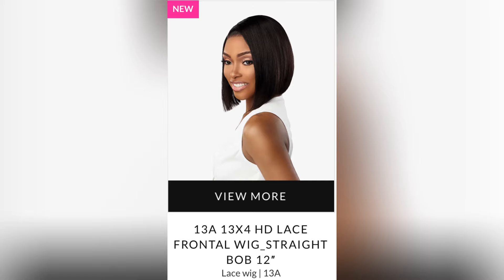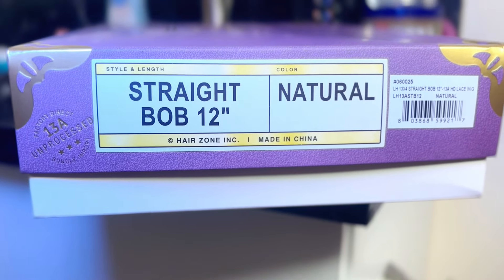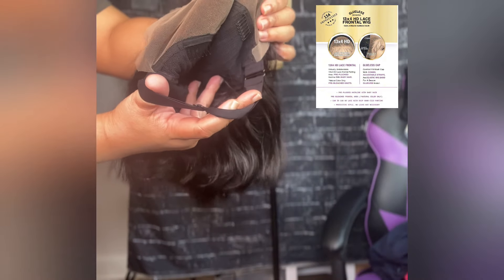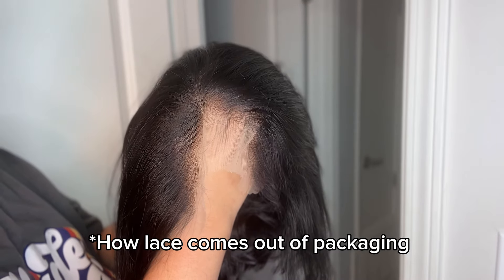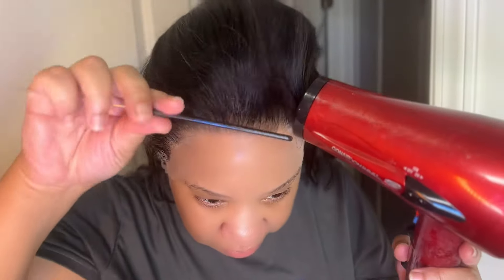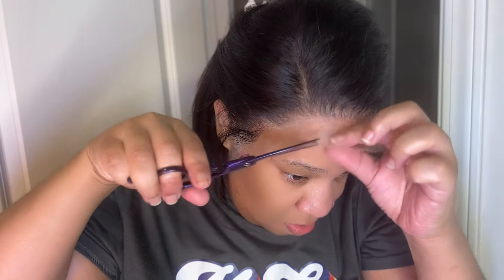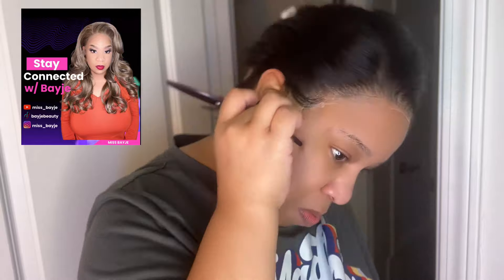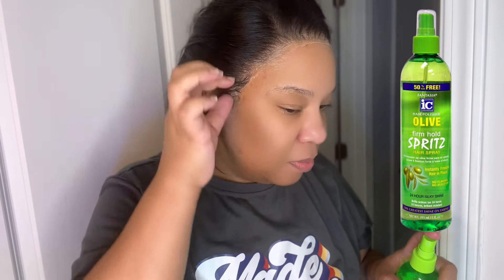Sensationnel | 13x4 HD Lace Frontal Wig | Straight Bob 12"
↘️13X4 HD Lace Frontal Wig Straight Bob 12"
13A Unprocessed Hair
Pre-Plucked with Bleached Knots
Glueless
100% Virgin Human Hair

🛒 Shop with me at bayjebeauty.com -- Wig sales! Bonnets! Melt Belts ! Etc